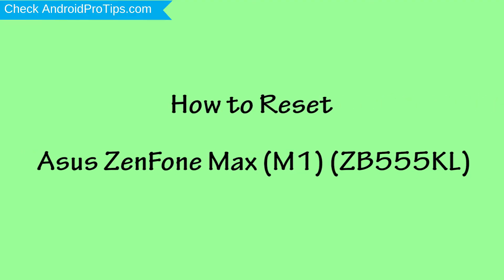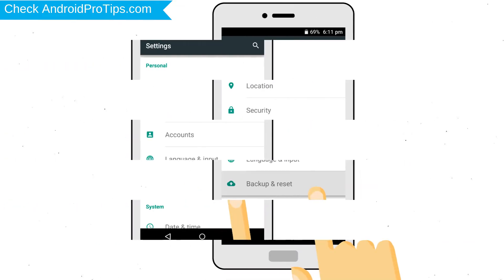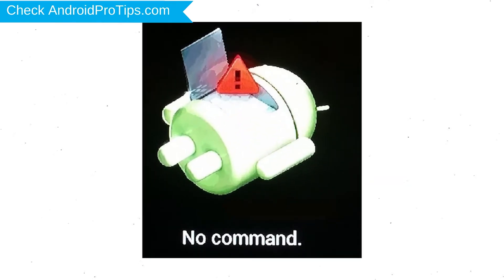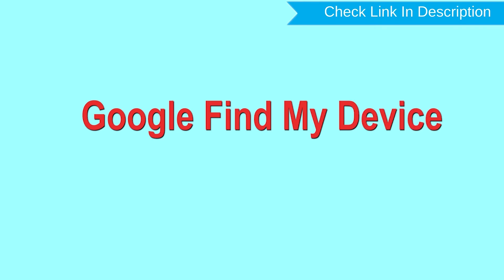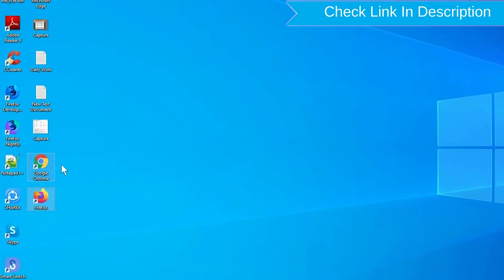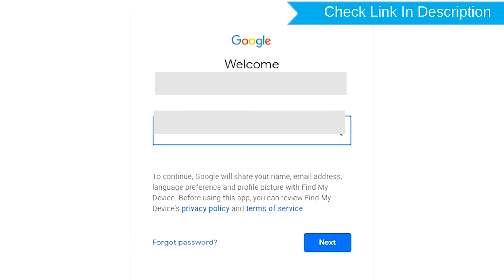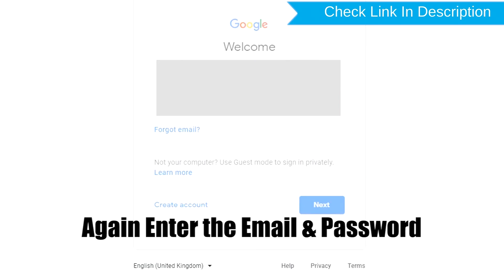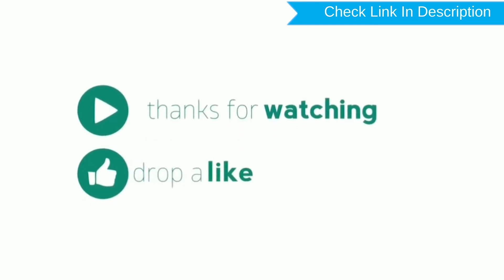How to Reset & Unlock Asus ZenFone Max M1 (ZB555KL)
You can easily Hard Reset Asus ZenFone Max (M1) (ZB555KL) android mobile here. You can also unlock Asus ZenFone Max (M1) (ZB555KL) phone when you forgot the password.

In this video, you can learn how to reset the Asus ZenFone Max (M1) (ZB555KL) android phone in different ways.

Video Contents
How to Hard Reset Asus ZenFone Max (M1) (ZB555KL).
Reset Asus ZenFone Max (M1) (ZB555KL) without a password.
Unlock Asus ZenFone Max (M1) (ZB555KL) Android phone.
Reset Asus ZenFone Max (M1) (ZB555KL) with Google Find My Device.
Wipe/delete data on Asus ZenFone Max (M1) (ZB555KL).
Asus ZenFone Max (M1) (ZB555KL) format when forgot password.
Asus ZenFone Max (M1) (ZB555KL) bypass google account protection.

Hard reset Asus ZenFone Max (M1) (ZB555KL)

Power off your Asus ZenFone Max (M1) (ZB555KL), by holding the power button.
Hold down the Volume Down + Power Button ( Volume Up + Power Button).
After that, Release both Buttons when you see BootMode appears.
Then, You will see Android Exclamation Mark on your screen.